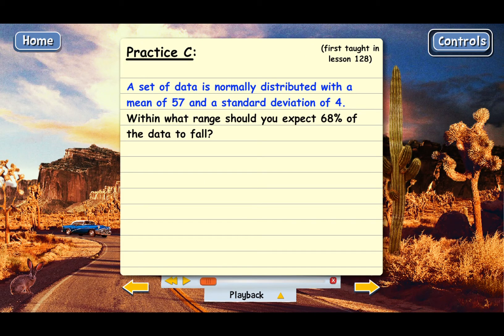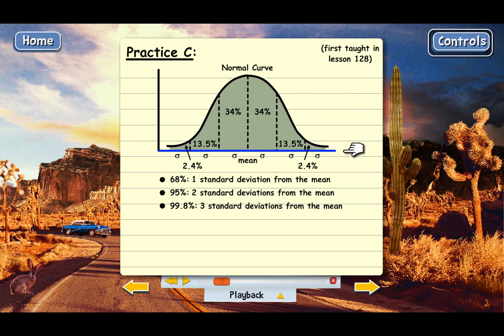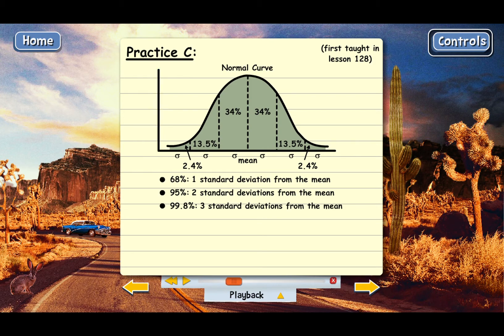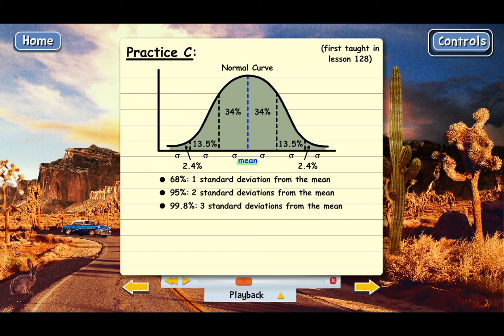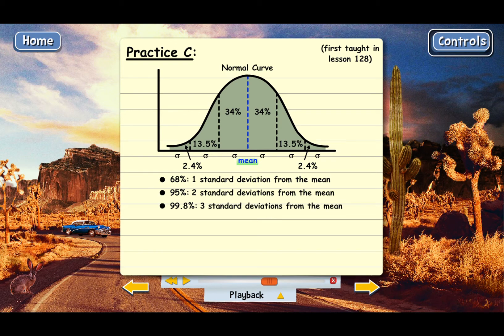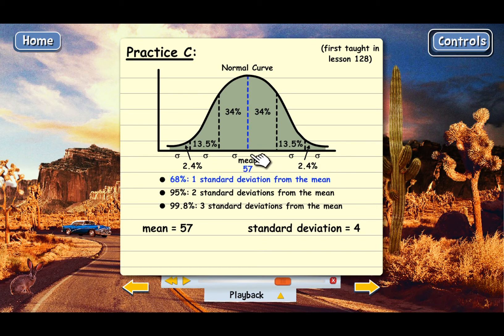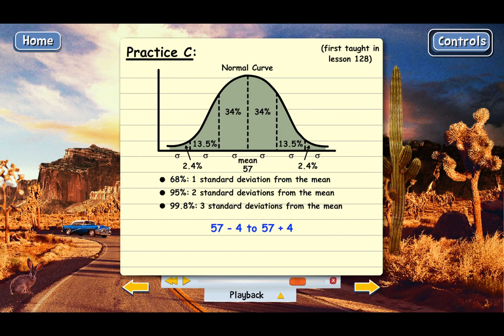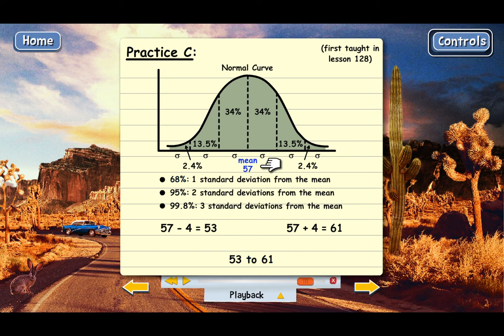How To Find Standard Deviation Percentages For A Normal Curve (Algebra 2 Lesson)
Solution for Teaching Textbooks, Algebra 2, Lesson 128, Practice Problem C. Shows how to determine the range of values where you’d expect a given percentage of the data to fall when the set of data fits a normal distribution curve. Includes complete explanation and step by step solution.